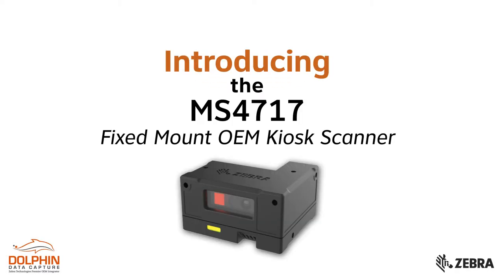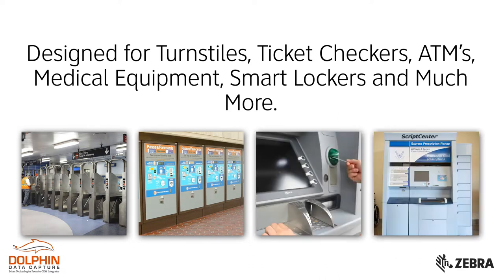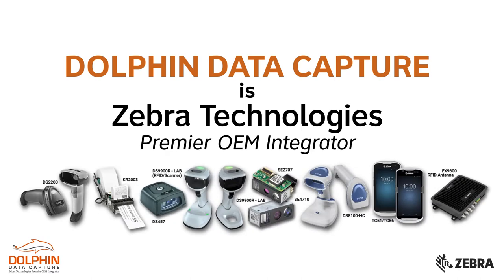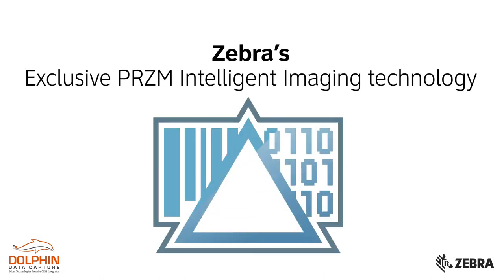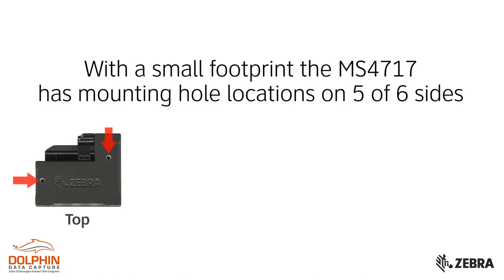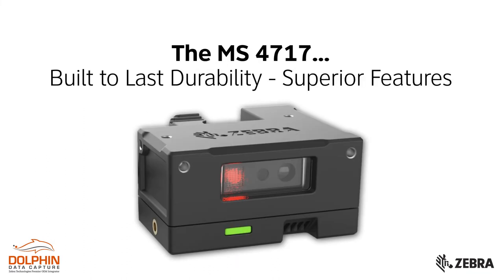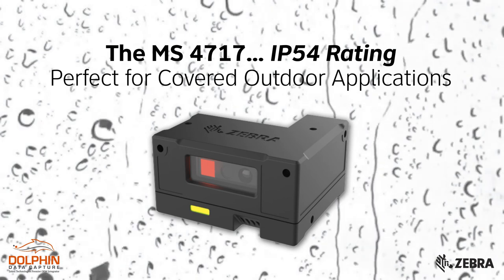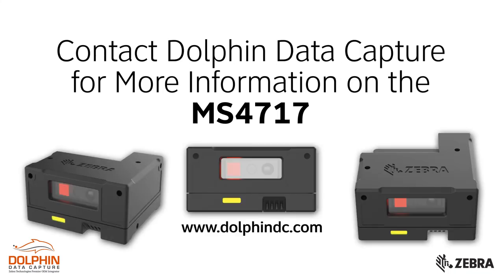MS4717 Introduction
The MS4717 is Zebra’s new OEM Fixed Mount Imager specifically designed for integration into various self service Kiosks. This includes Turnstiles, Ticket checkers, ATM’s, Medical equipment, Smart lockers and many more self service and Pont-of-Sale installations